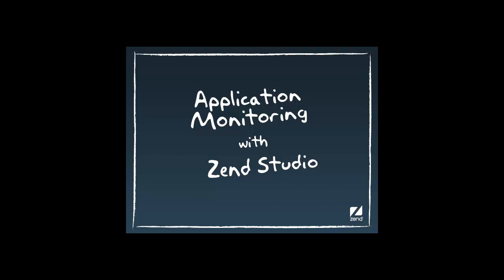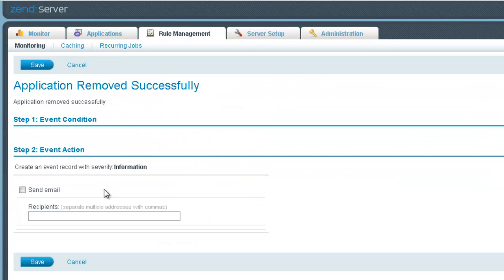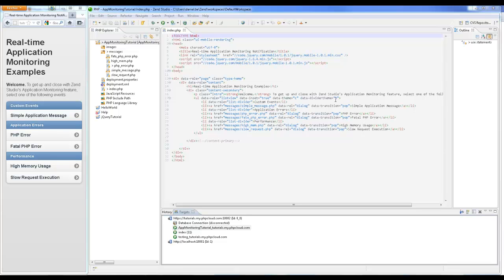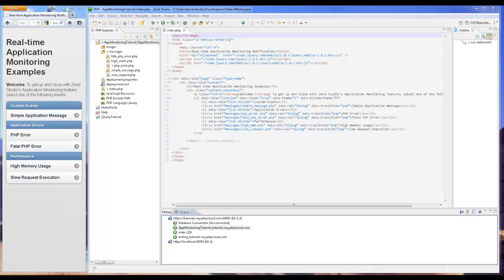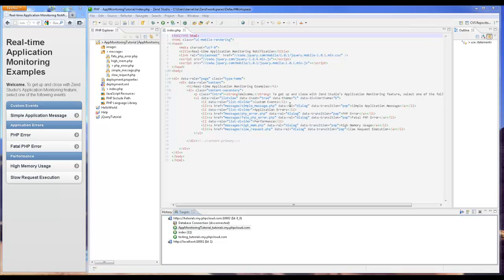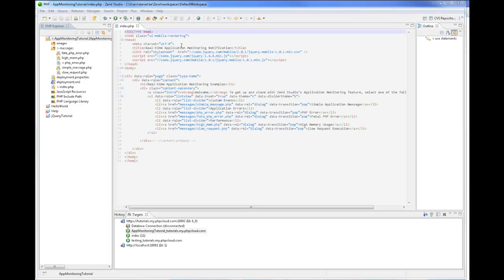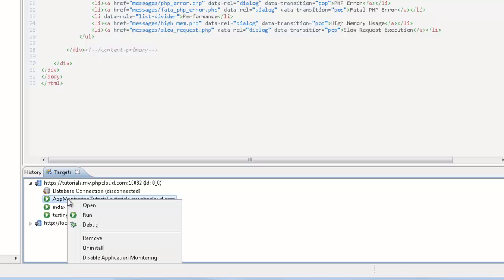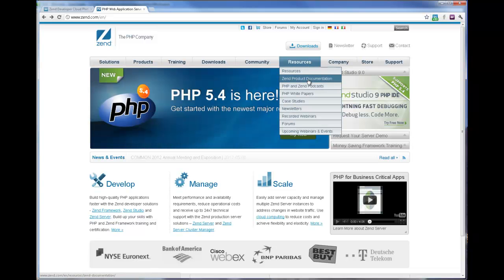Application Monitoring using Zend Studio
Working with and configuring Application Monitoring feature.